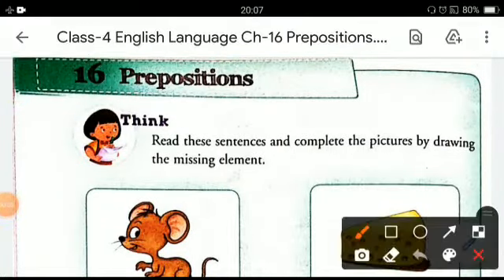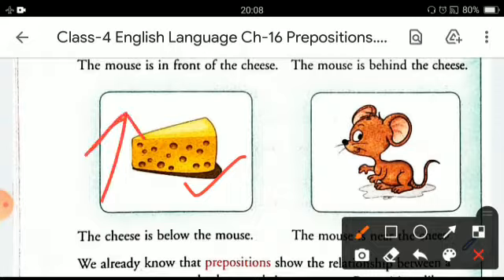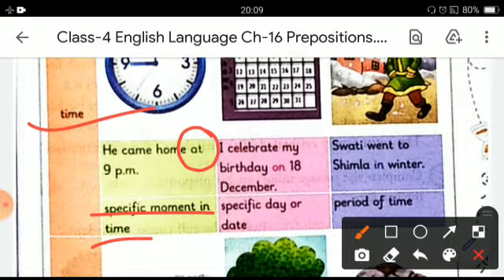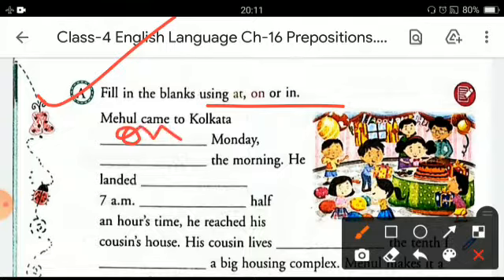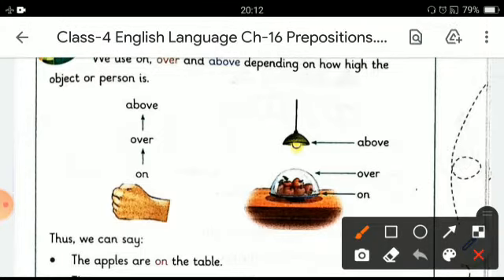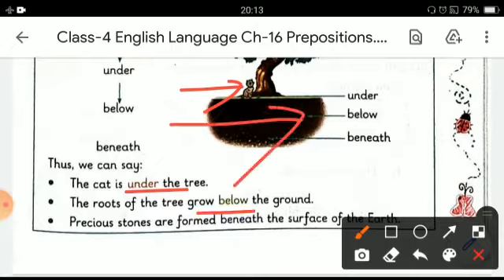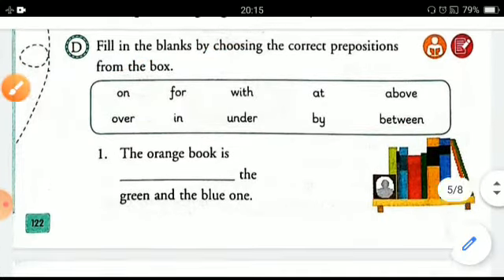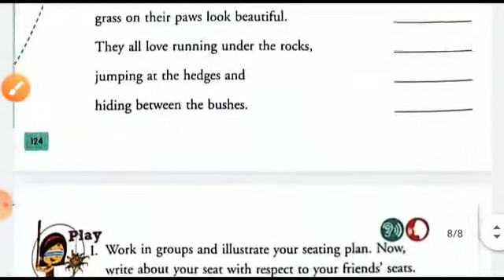Class 4 English Language Ch 16 Preposition Single Video